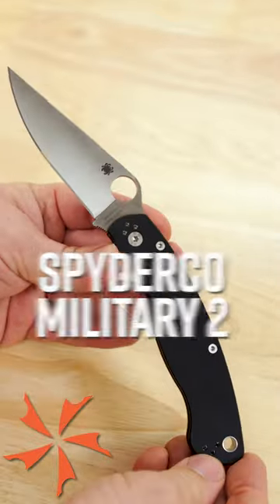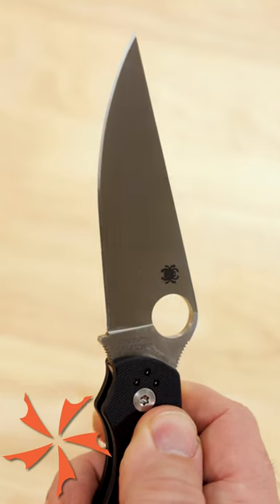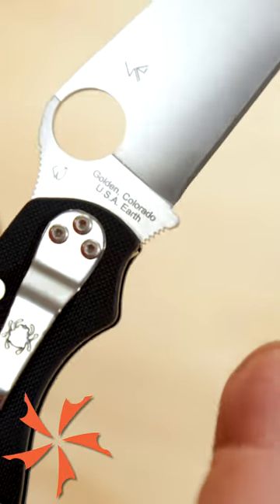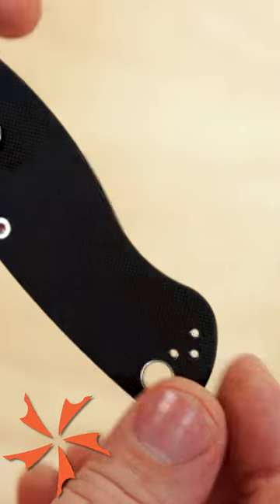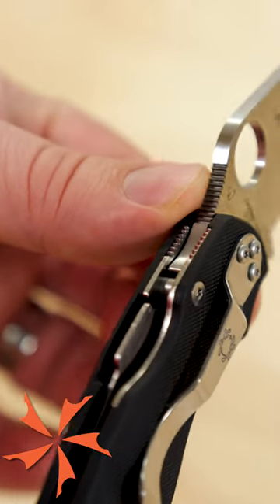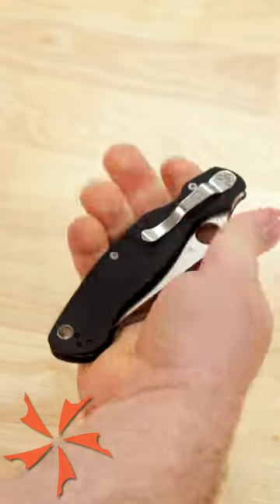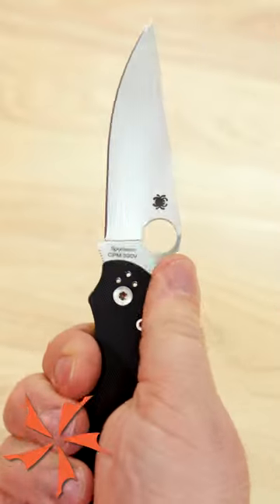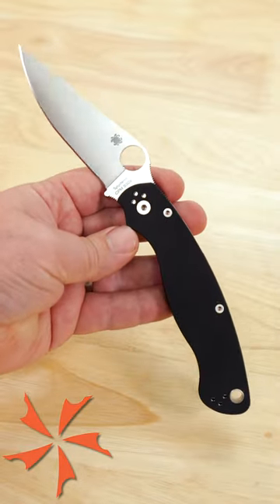Spyderco Military 2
The Spyderco’s definitive tactical folder is back and better than ever. Updated handles and the addition of their signature Compression Lock pair with a 4 position pocket clip to bring the Military into the modern age.